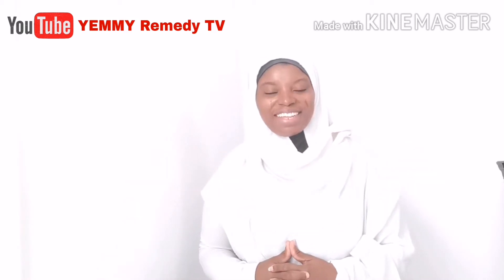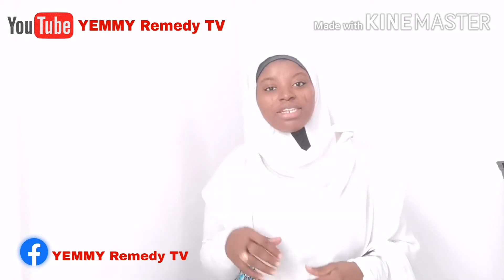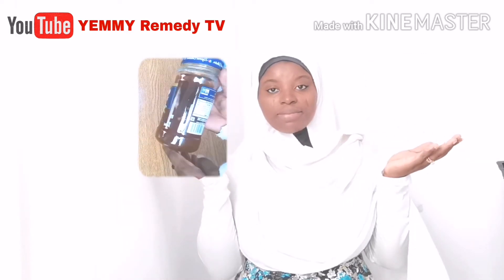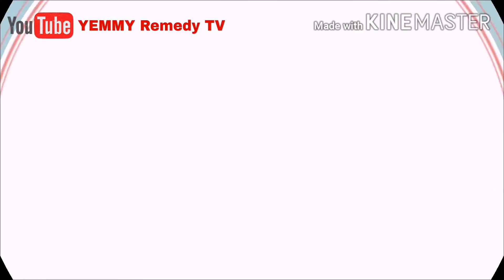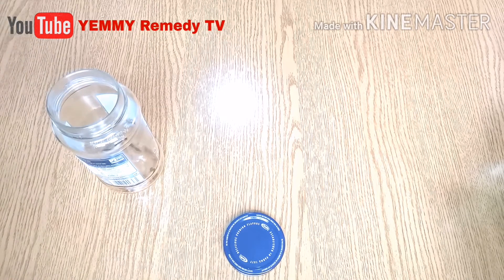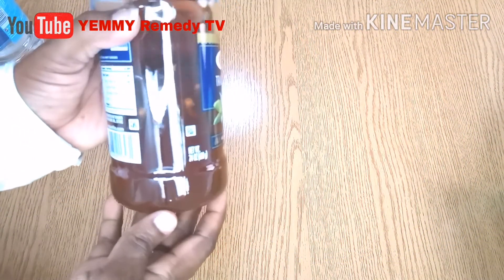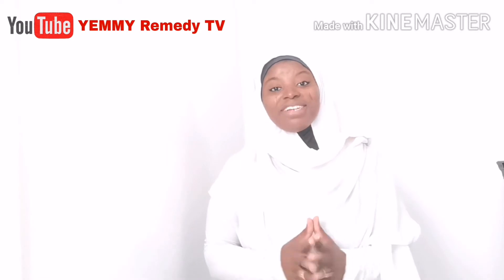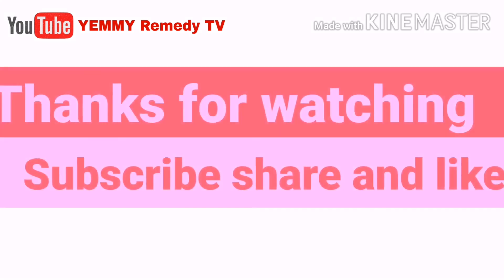USE CLOVES IN 12 HOURS AND GET RID OF YEAST INFECTION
In this video I will be showing you how to get rid of Yeast infection using clove.
In 12 hours get rid of yeast infection permanently.
Very effective remedy to remove yeast infection fast.

This remedy is very natural and effective..
Use only twice daily and:
- Remove offensive odor
- Maintain pH balance
- Remove excessive discharge
- Feel good

get rid of yeast infection
natural home remedy
how to get rid of yeast infection in woman